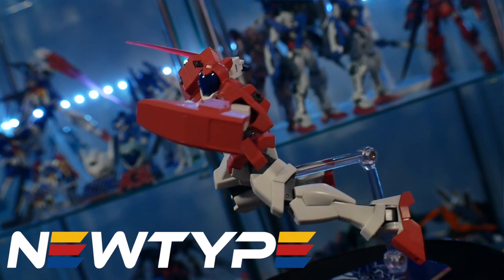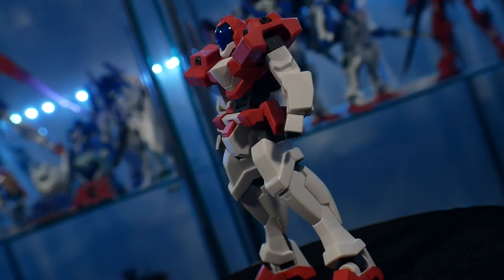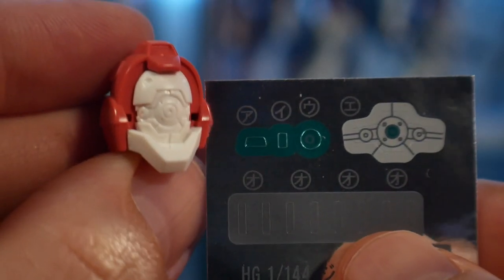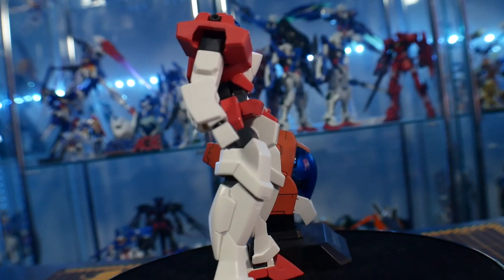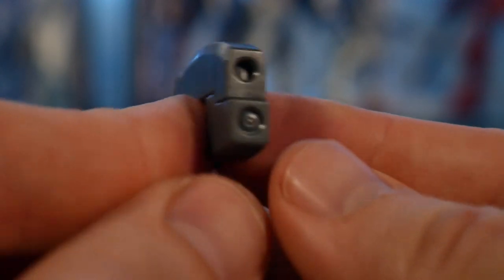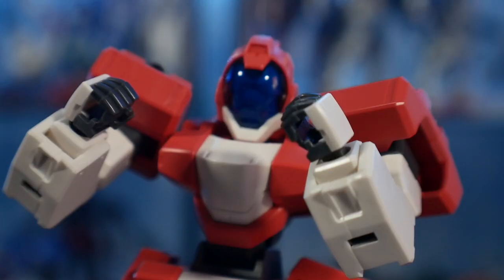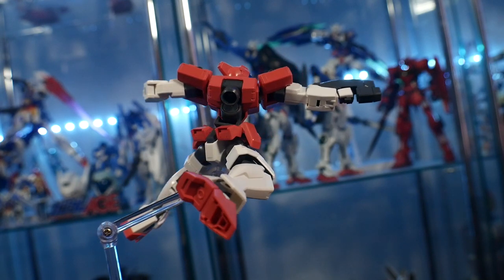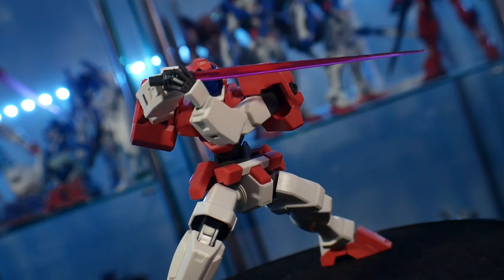Gundam AGE: HG Genoace Review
Zeta Kai
CRITICAL STRIKE
ForgedHorizons
McGunpla
enthuse Prod.
AleX Legione
Faraz Ahmed
Fictiouz
Fen Rir
Adji
Roy
Hank Handsome
Dipper
Mafiuyu
MechaZen
Brass
Jason Grove